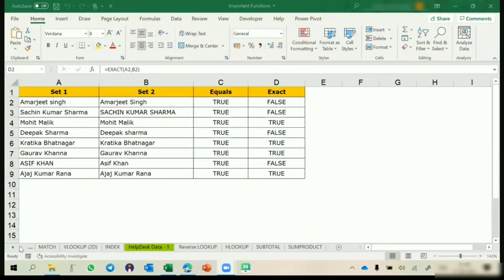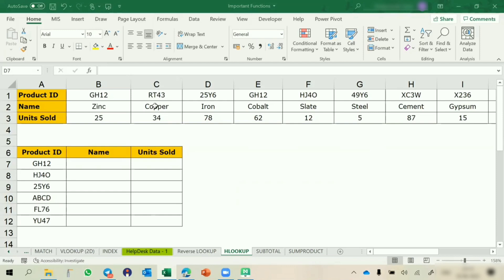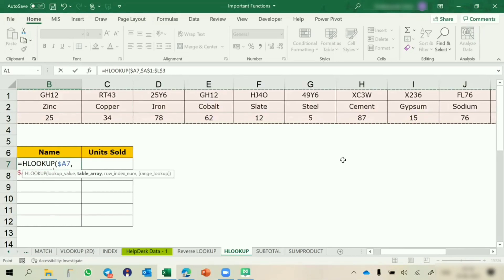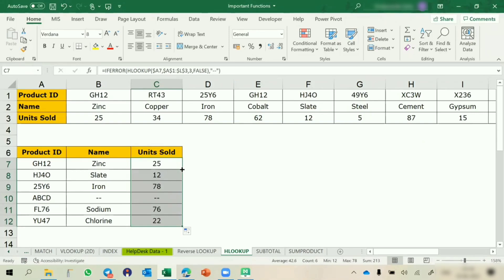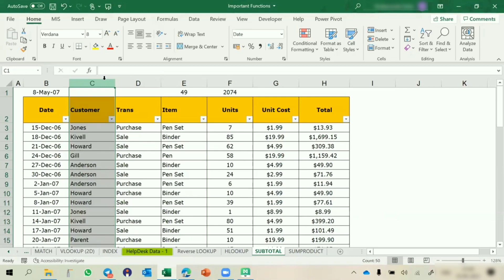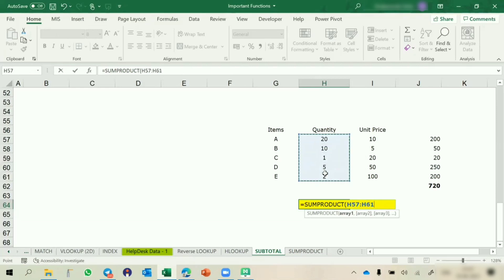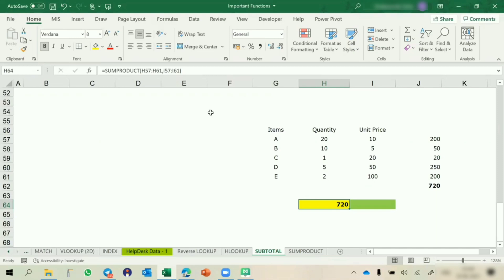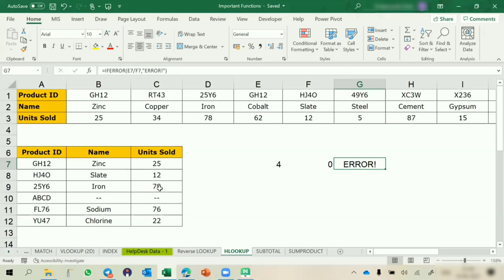Excel: HLOOKUP, IFERROR, SUBTOTAL, SUMPRODUCT Functions and Formulas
In this video we are going to cover some More formulas & functions: HLOOKUP, ISERROR, SUBTOTAL, SUMPRODUCT.
The HLOOKUP function is useful for searching for values in a table and returning a corresponding result from another column.
The IfERROR function checks if a value is an error. It returns TRUE if so, FALSE otherwise.
The SUBTOTAL function performs calculations on a selected subset of cells within a range. It has different options for including or excluding hidden and filtered cells.
The SUMPRODUCT function multiplies pairs of corresponding cells and adds the results. It can perform more complex calculations across multiple ranges.

Using these functions, you can look up values in tables, check for errors, perform subtotals that exclude hidden rows, and calculate totals across multiple ranges.
Mastering these functions and formulas can help you perform complex calculations, lookups, and analysis of data in Excel worksheets. Practice using the functions with your own data and range examples to become proficient at applying them to solve different business and data challenges.